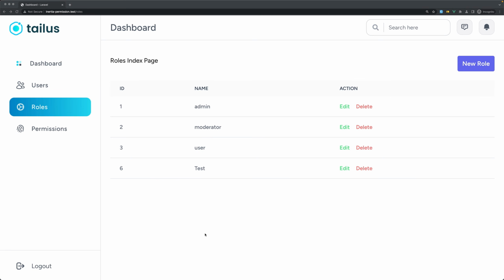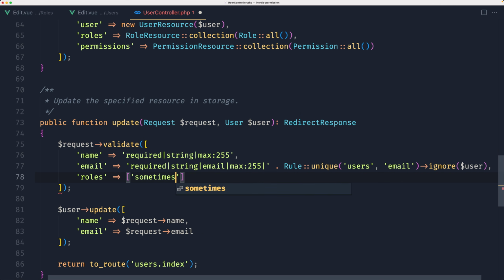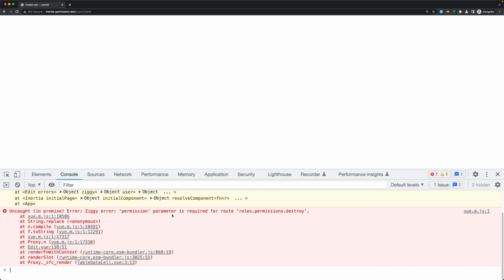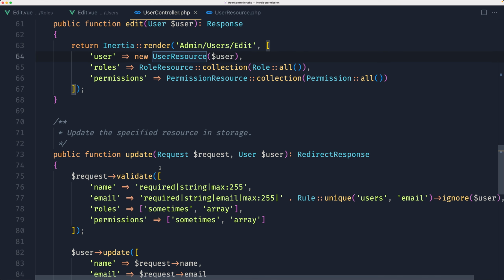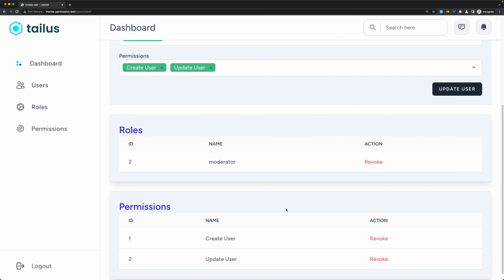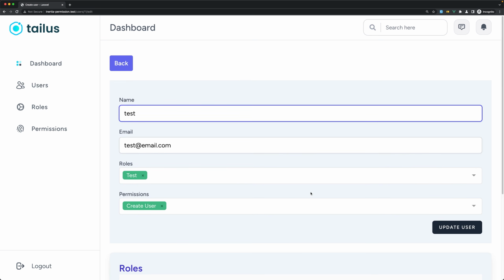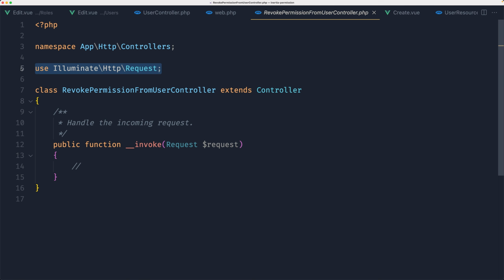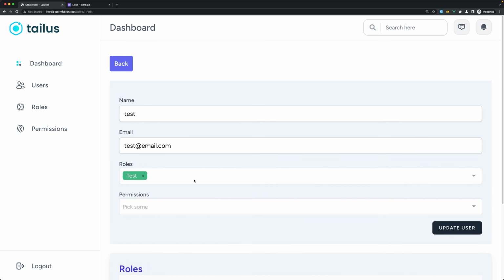15 Assign Roles and Permissions to the User | Laravel Permission with Inertia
Laravel Inertia JS assigns permissions and roles to the user.
Laravel Inertiajs role and permissions.

Laravel Permission video tutorial is a thorough and practical guide to implementing permissions in a Laravel application
Support me: